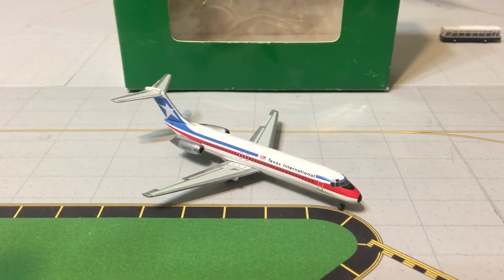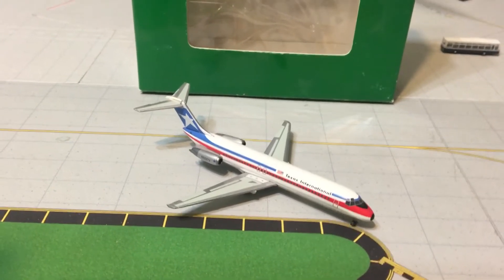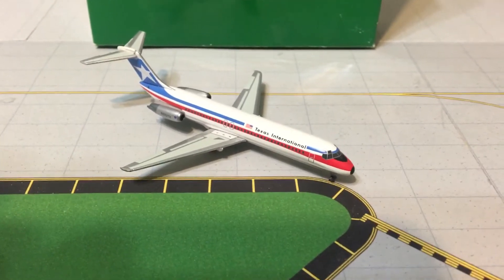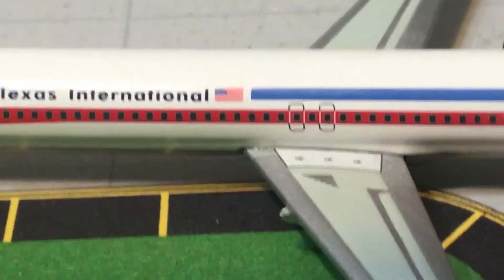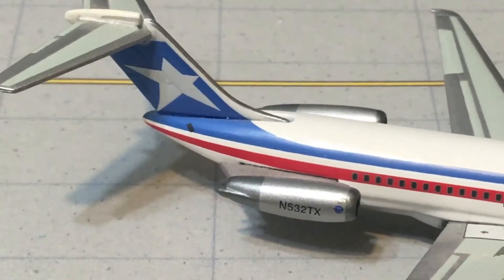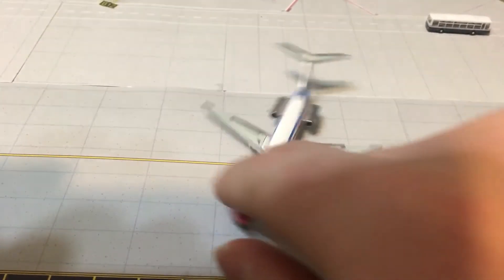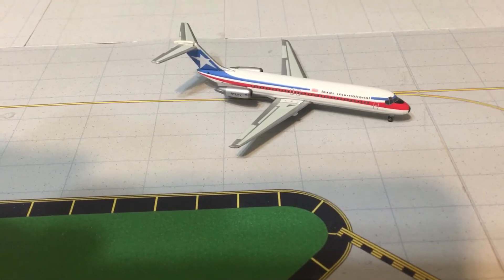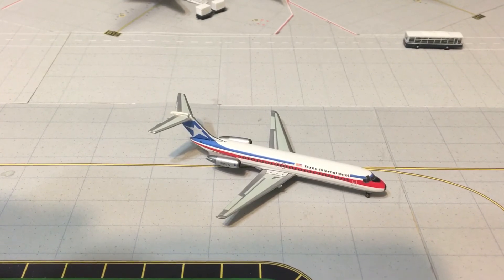Aeroclassics 1/400 Texas International DC-9-30 Model Review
I have had this model for several years and thought i should review it!